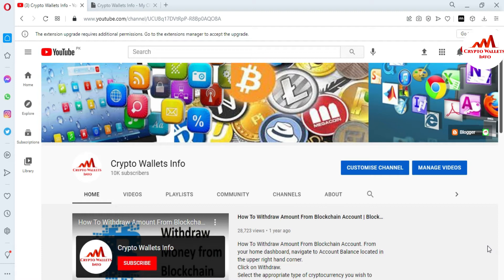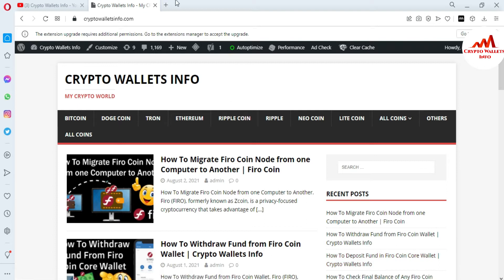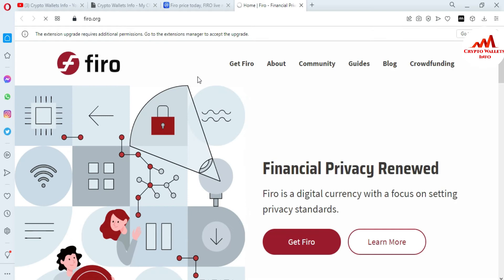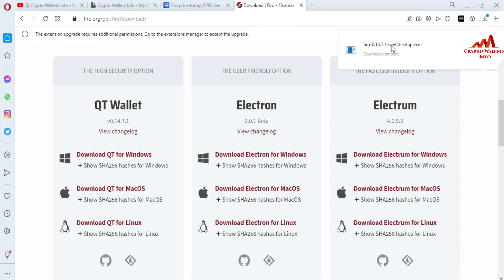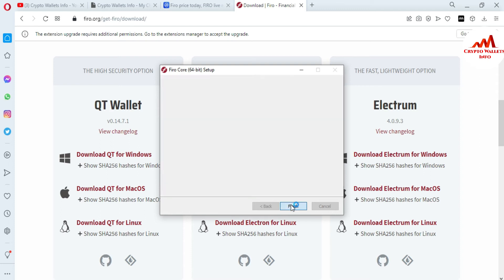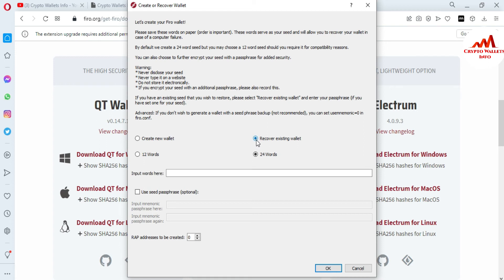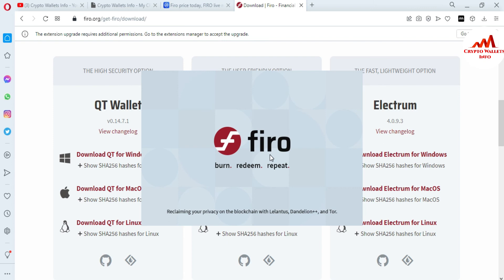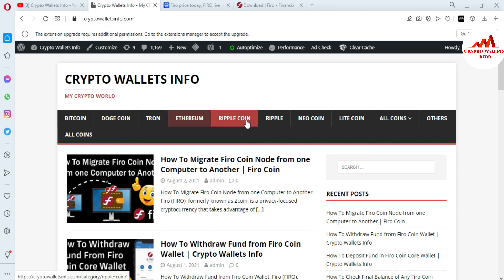How To Recover Firo Wallet with 12 Words Phrases | Crypto Wallets Info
How To Recover Firo Wallet with 12 Words Phrase.  Do not use the mnemonic words in the example above! If you do, your funds will be gone!

Select the "Recover existing wallet" and choose the number of words matching your backed up mnemonic words.
Enter your backed up seed words into the "Input words here" box.
If you have secured your seed words with a passphrase when creating the seed, click on "Use seedphrase (optional)" and enter in your mnemonic passphrase here (this is not the same as your wallet password).

[BITCOIN]  1P9e3aFqVSzFczpTpYQuuWYAuvFcmzjcSo
[LITECOIN]  LViXEZrLQUi1T1eAtPh6vWzDf4QVhJsiqs
[DOGECOIN] D8vkFq5cDjPiKYGLAKYKvmNZH2AxAmVLok
[TRON] TMiajBAfpvaQ9YUTiv5GnNQ5dzBd2EQ1QQ
[ETH] 0xafbc06b6cc58780bc166ad426cb536c75a76cf3a